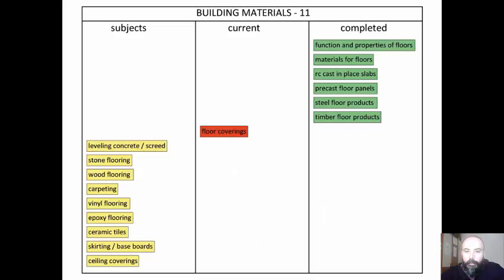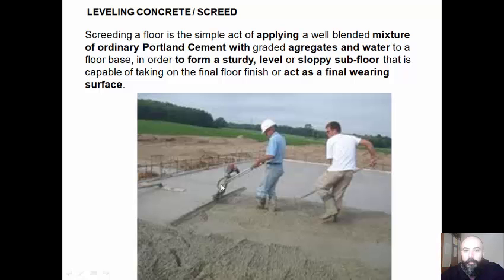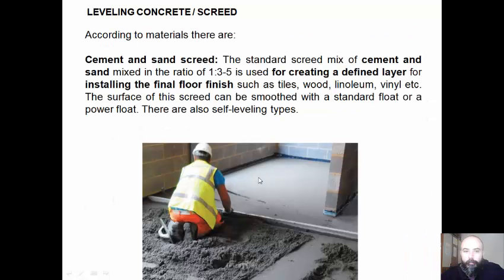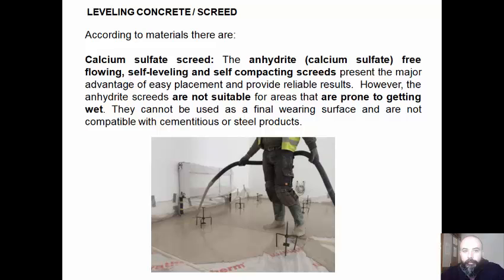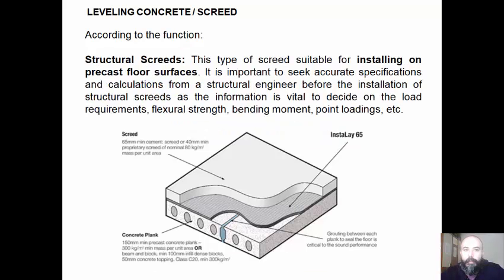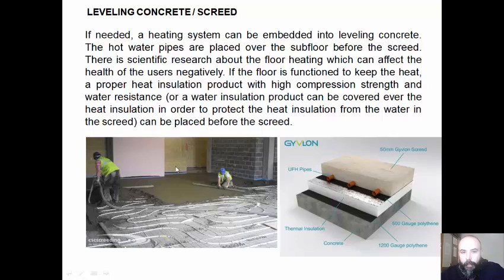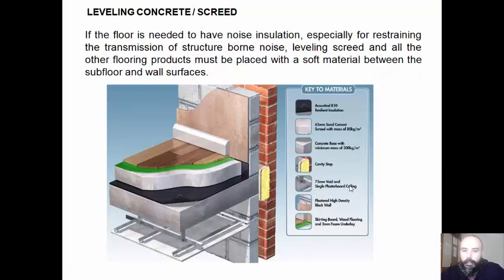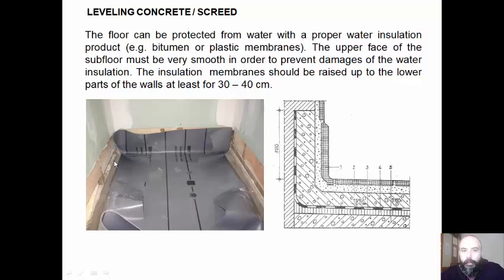BM 10 course 06 floor coverings and leveling concrete